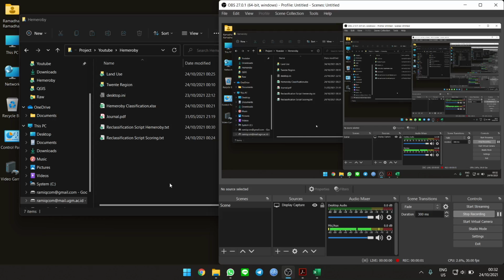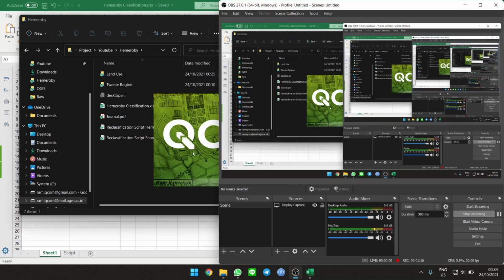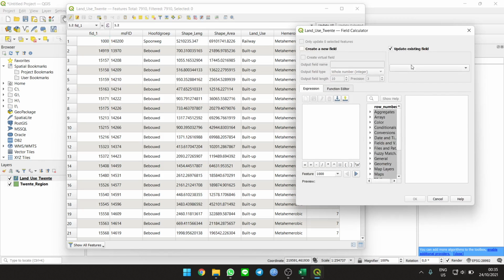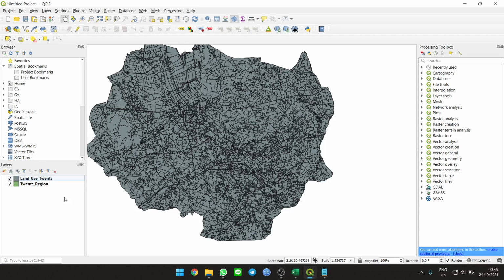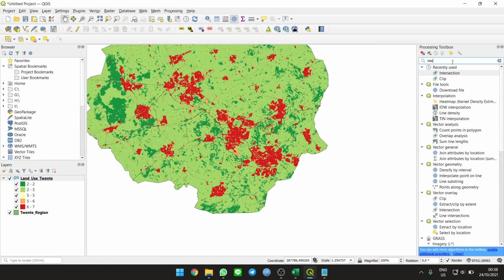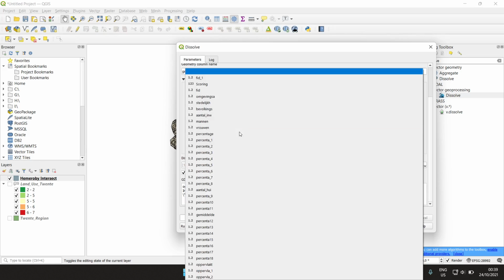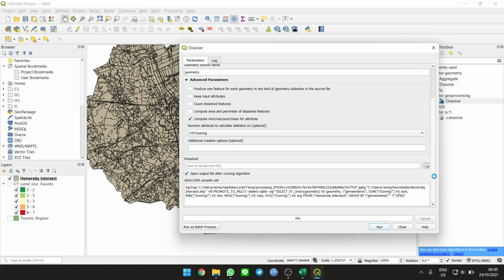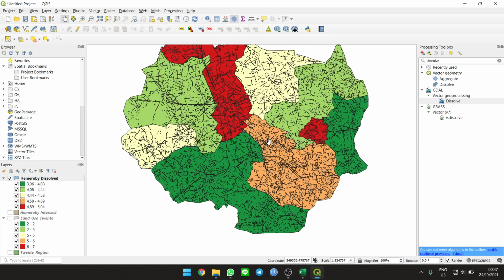How to Make a Hemeroby Map | Twente Region, Netherlands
Hemeroby map will show which areas have the most human impact and which are not. E.g  city will have the highest human impact which is metahemerobic and sand dune is ahemerobic which have the fewest human impact. You can read more on the data above.